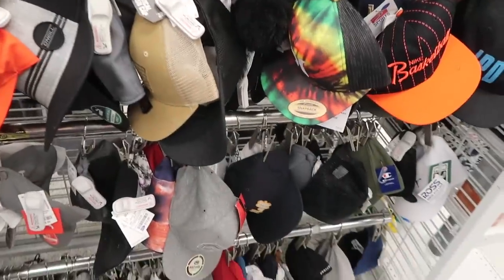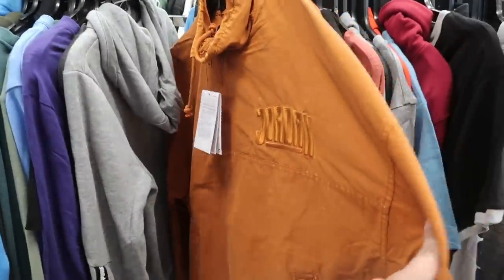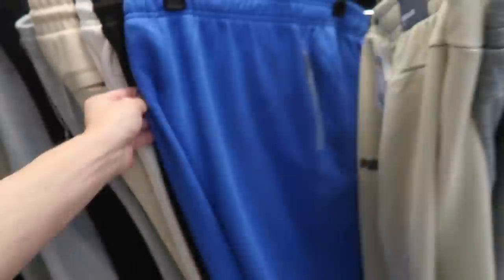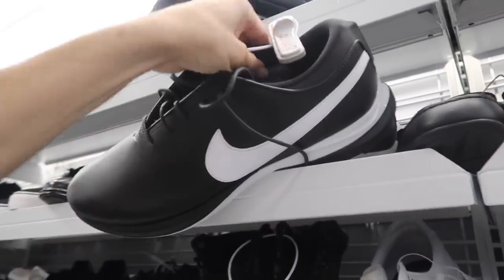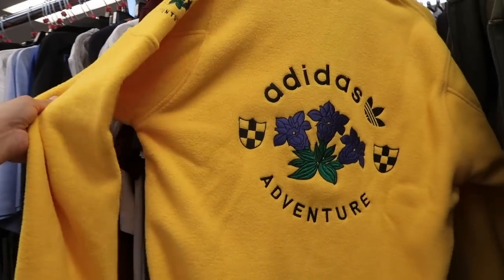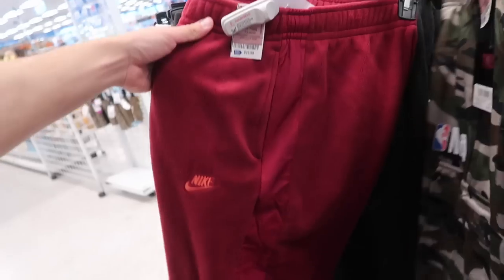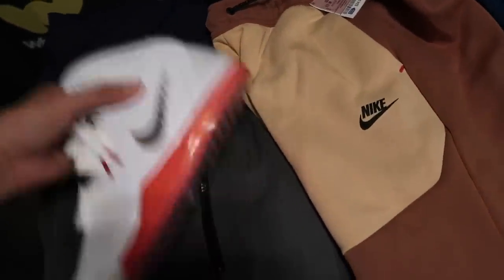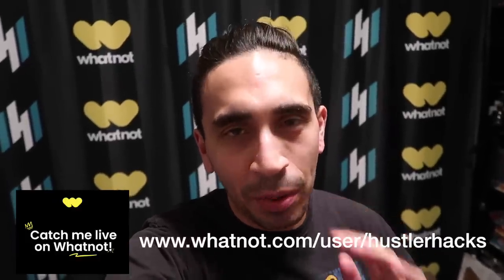I had to PASS on these Nike Air Force 1 at Ross!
Let's go shopping at Ross and see what we find! I visit as many Ross as I can in this vlog for some Ross steals and deals, shoes, kicks, deals and nike sneakers! I find multiple pairs of the Nike Air Max 97 and more! This trip to Ross vid is great for ross finds newbies, ross sneaker haul and my next Ross finds of the week.